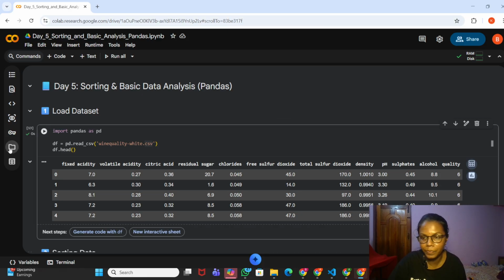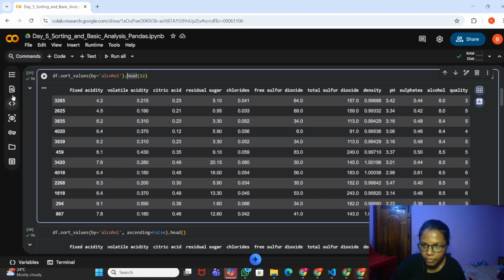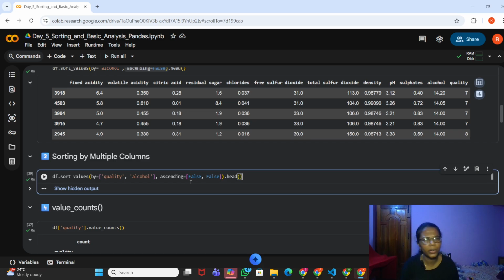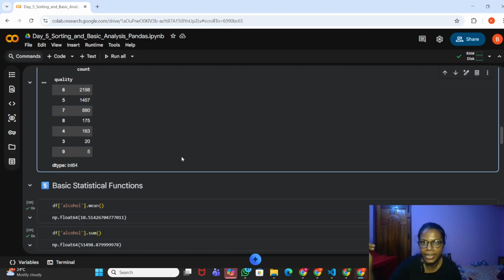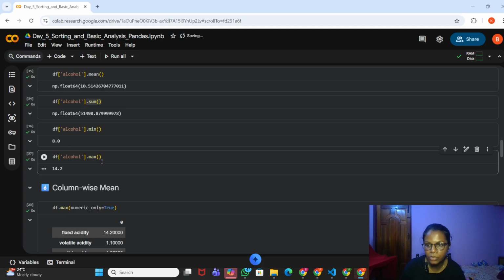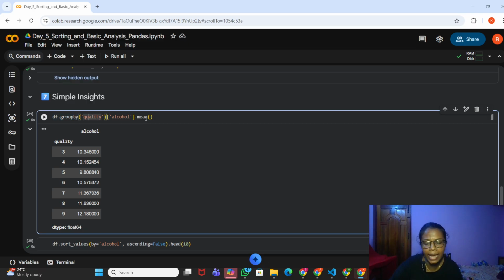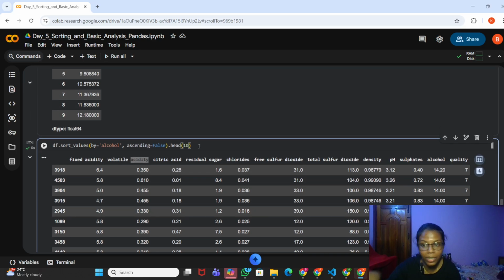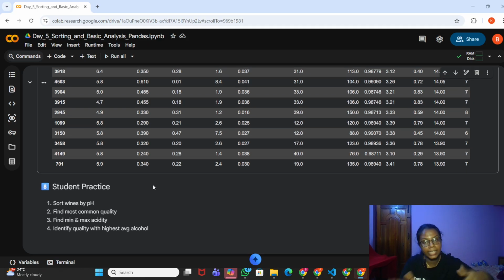Day 23/90 – Data Analysis & Insights in Pandas | AI Course in English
Day 23 of your Complete AI Course in English shifts focus from data cleaning to data analysis with Pandas. After mastering data loading and cleaning (Days 19-22), this session teaches you how to generate powerful insights using sorting, value_counts(), statistical aggregations, column-wise analysis, and business-style reporting. Essential skills for every AI/ML practitioner doing exploratory data analysis (EDA).

You'll start with DataFrame sorting using sort_values() for single column operations (sort by sales, age, score) and multi-column sorting (sort by department then salary). You'll master parameters like ascending=False for descending order, na_position for handling missing values, and inplace=True for permanent changes. Sorting reveals top performers, trends, and outliers quickly.

Next, you'll explore value_counts() – Pandas' killer function for categorical frequency analysis. You'll count occurrences of categories (customer types, product classes, regions), get percentages with normalize=True, sort by frequency, and chain with .plot() for instant bar charts. Perfect for understanding class distributions before classification models or segment analysis in business contexts.

The core of the session covers aggregation functions: mean(), sum(), min(), max(), median(), std() applied to entire DataFrames or selected columns. You'll use agg() for column-wise multiple statistics (getting mean+std+min+max for all numeric columns simultaneously). Real examples show business insights like average transaction value, total revenue by category, or peak performance metrics.

You'll then practice simple business-style insights such as "Top 10 customers by spend", "Department-wise average salary", "Product performance ranking", and "Retention metrics by segment". A hands-on student practice section applies all techniques to real datasets, ensuring you can independently analyze data for AI projects.

By the end of Day 23, you'll confidently sort data, count frequencies, compute statistics, and extract business insights from Pandas DataFrames – transforming raw data into model-understanding and stakeholder-ready analysis.